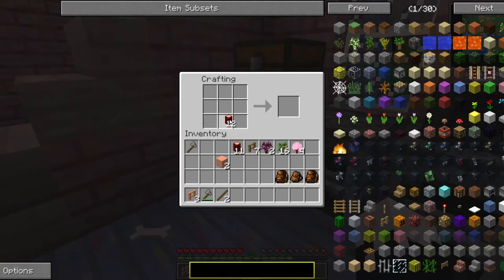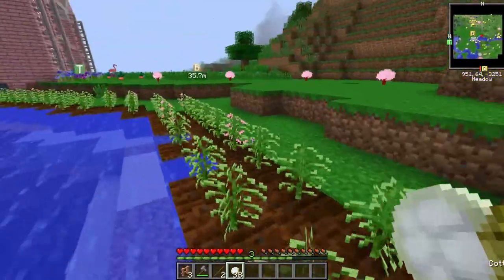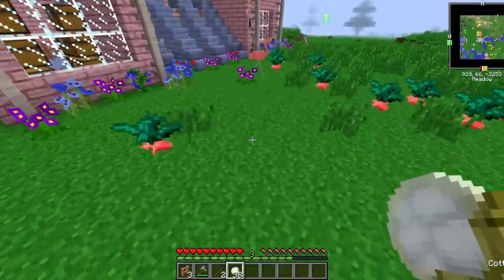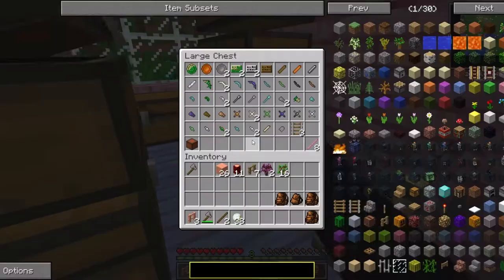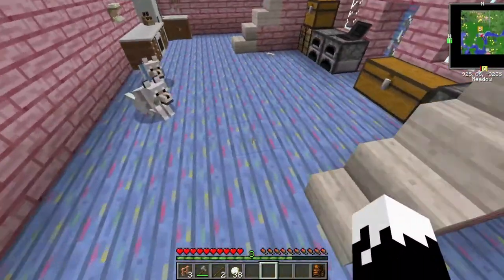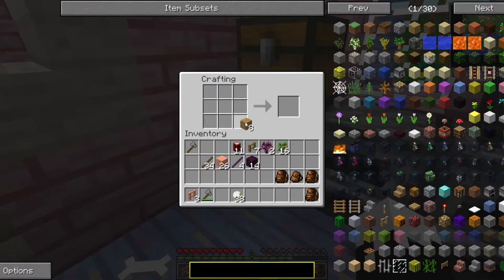Minecraft Modded Survival. Episode: 5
Hey Guys Tiny Here, And In This Episode We Build, Cow Pens And Get Chocobose. :3